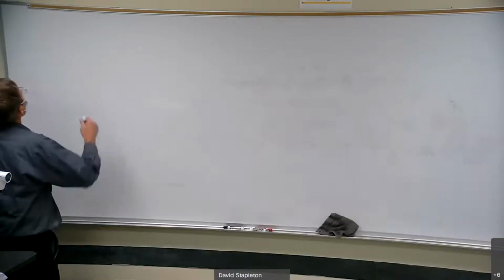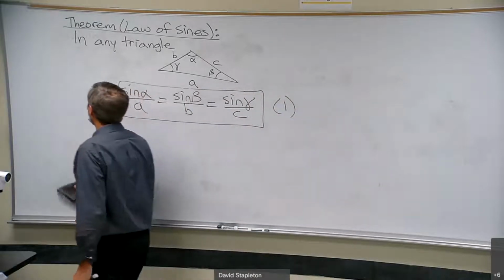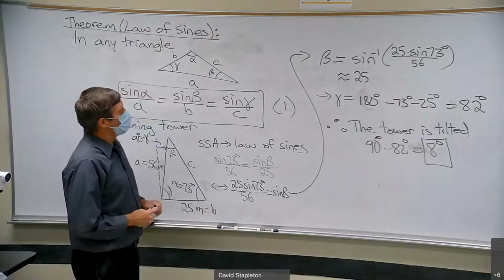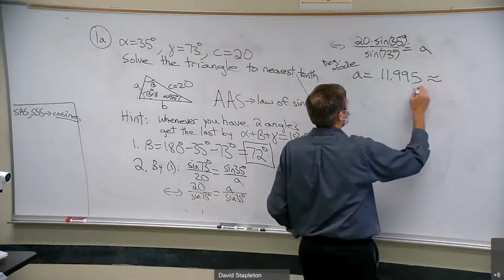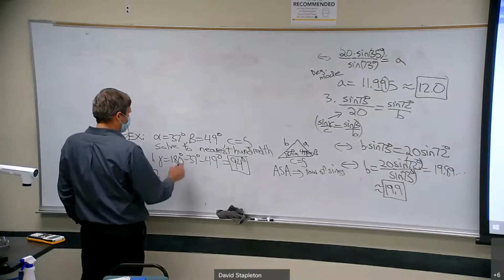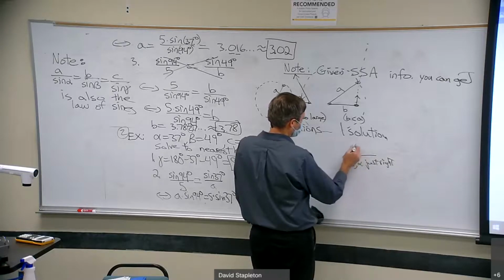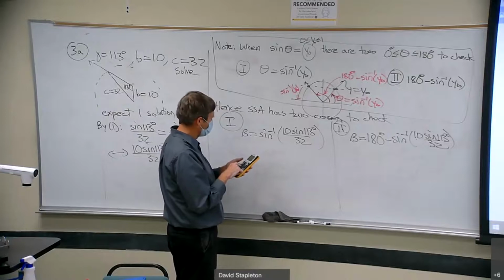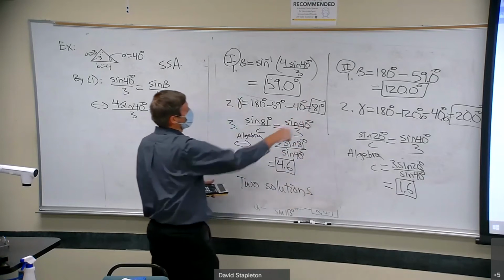8 1 Oblique Triangles Law of Sines